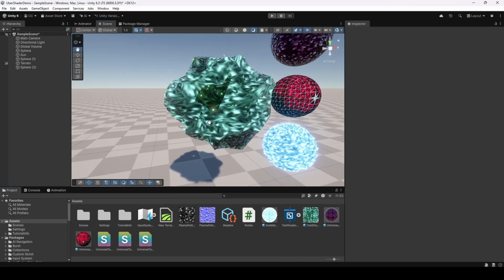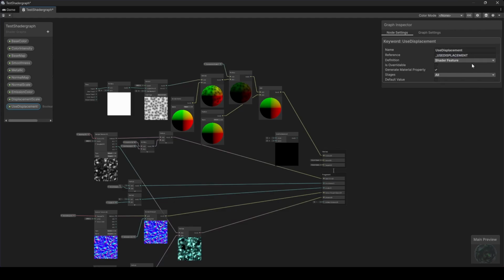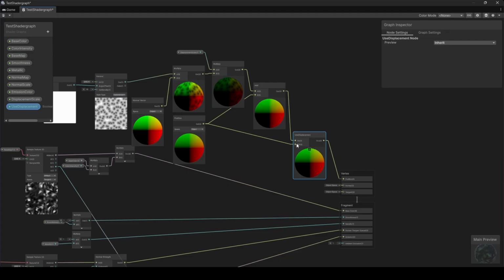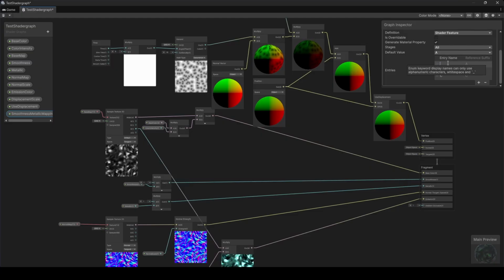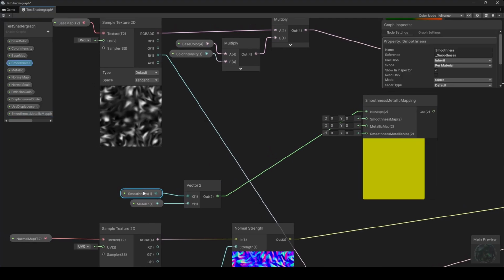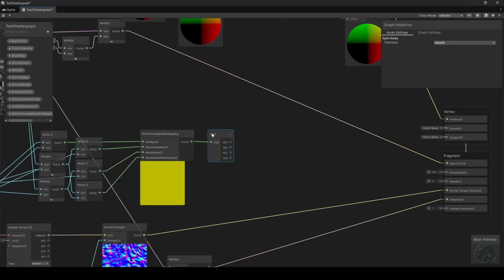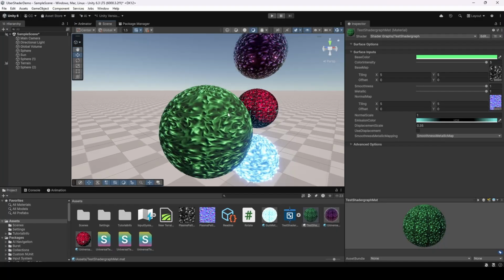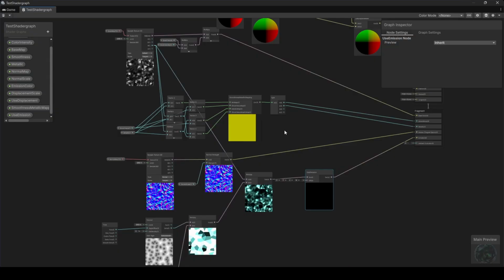Making Shaders in Unity (Shadergraph Tutorial): Part 5 - Shadergraph Keywords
This video goes over how to use keywords in shadergraph to improve performance and functionality